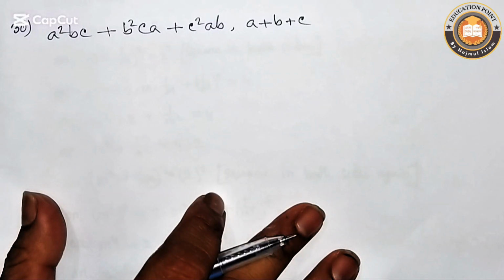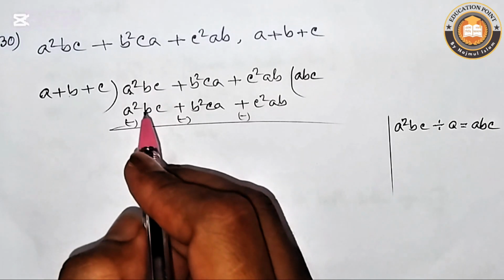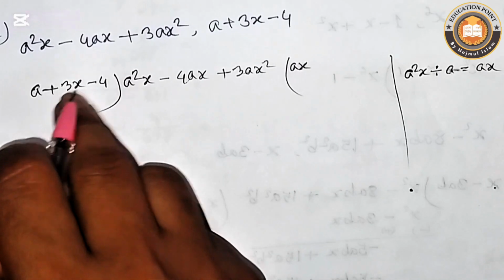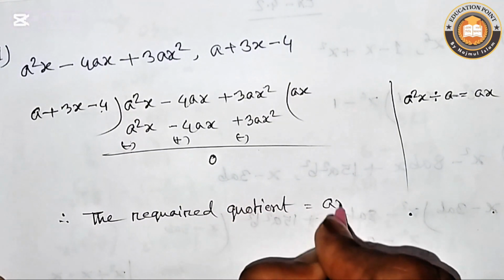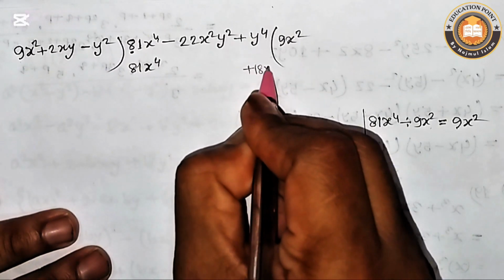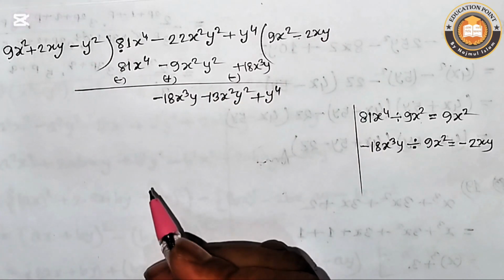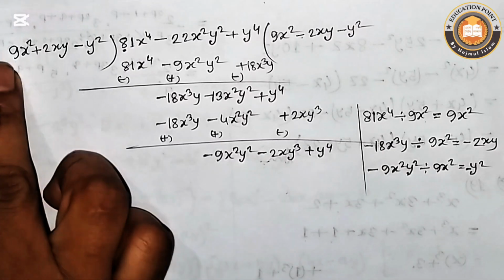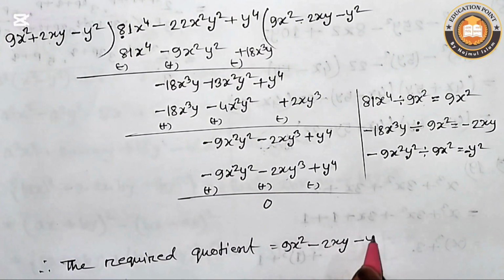Class 7 math chapter 4.2(E.V).Lecture 07★৭ম শ্রেণির গনিত অনুশীলনী ৪.২ পর্ব ০৭#maths#generalmath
Class 7 math chapter 4.2 (E.V). Lecture -07

সপ্তম  শ্রেণির গনিত,অনুশীলনী ৪.২,পর্ব-০৭

এই ভিডিওতে ৭ম শ্রেণির ইংরেজি ভার্সনের কোমলমতি শিক্ষার্থীদের কথা বিবেচনা করে সবচেয়ে সহজ উপায়ে,লাইন টু লাইন ব্যাখ্যা সহ অনুশীলনী ৪.২ বীজগনিতীয় রাশির গুন এবং ভাগ এর
৩০-৩২ পর্যন্ত  অংক সমূহের সমাধান করা হয়েছে।